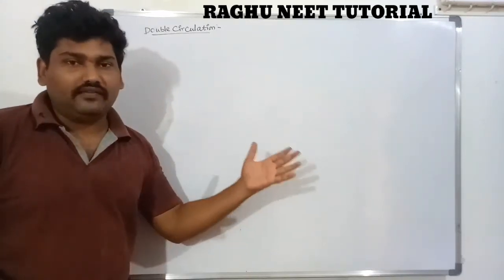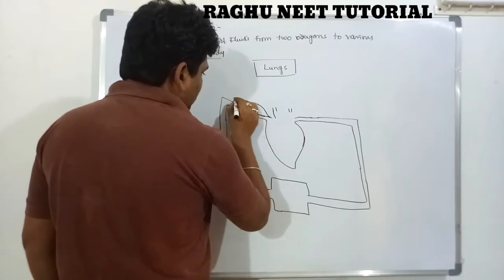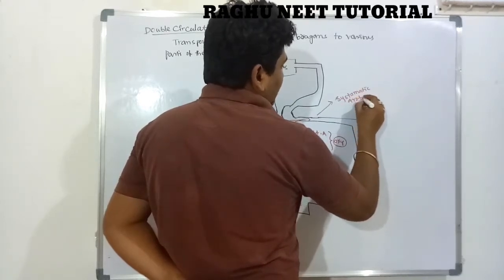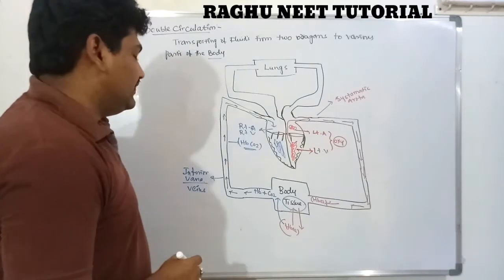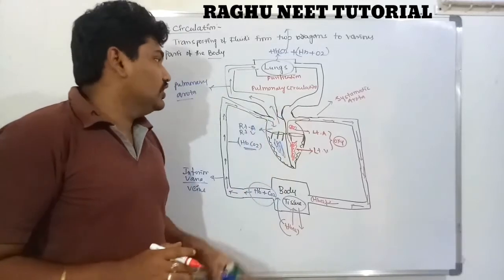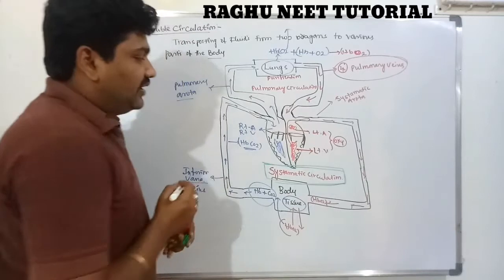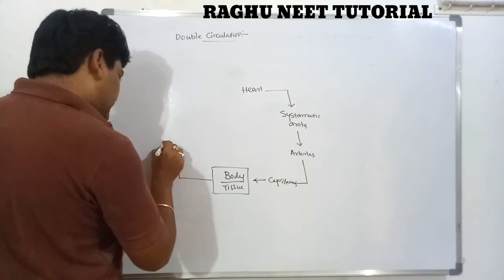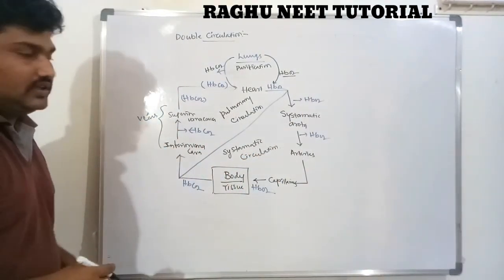Body fluid and circulation Double circulation 11 Class NEET/AIIMS ZOOLOGY